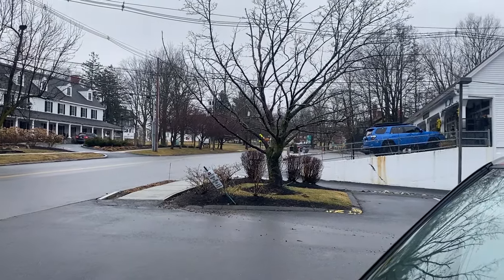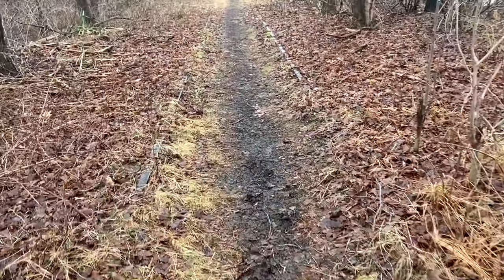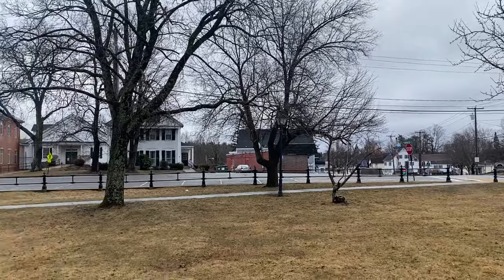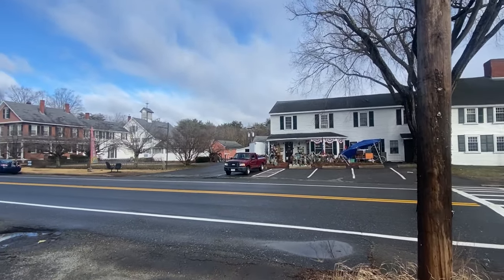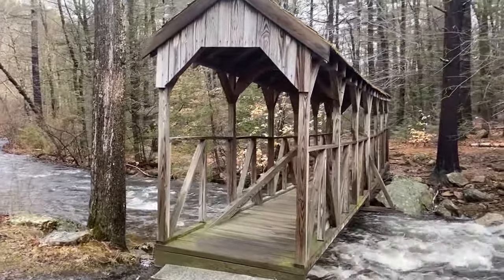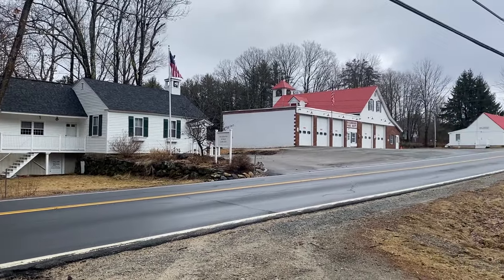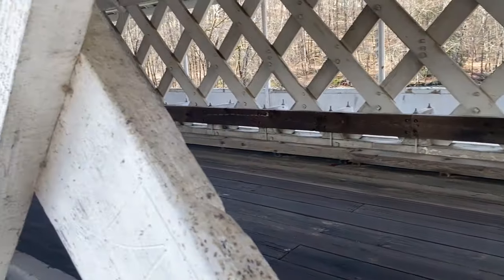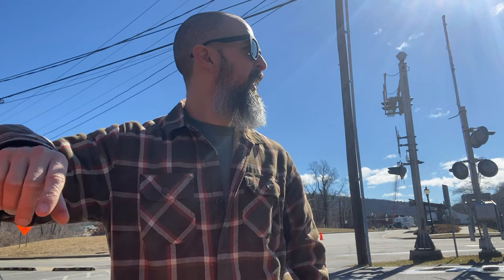Small towns and backroads of Northern Massachusetts and Southern New Hampshire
Route 119 from Groton, MA to Brattleboro, VT.  This is a beautiful drive with all kinds of cool stuff to see along the way.

Own Your World is about my life, how I challenge myself and all the different things I enjoy, which is a lot.  Camping, hiking, fitness, cigars, bourbon, whacky roadside attractions, woodworking, motorcycles, mental health, storytelling and more.  This channel doesn’t fit a particular genre or mold and that’s just the way I like it because that’s how I live my life.  If you like this video and would like to see more like it or would like to see what else is on the channel, please go check out my other videos.  As always, if you like a video please hit the thumbs up button and comment.  Thanks!

Clayton